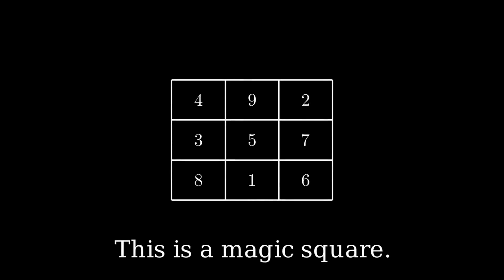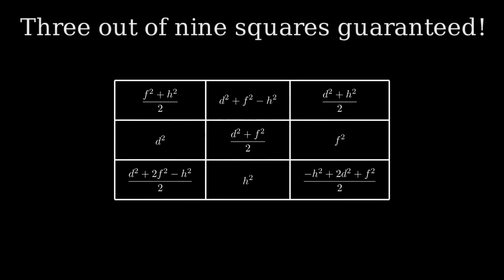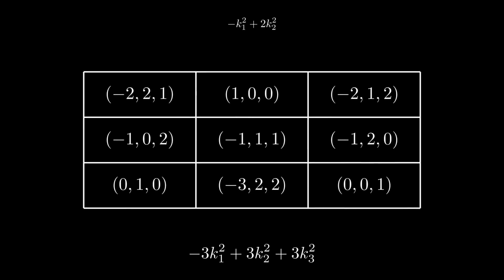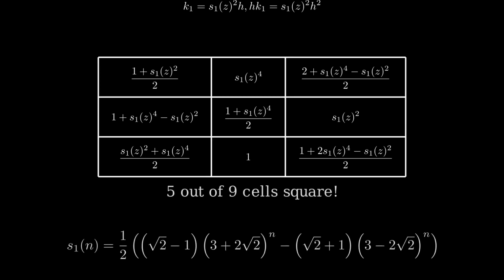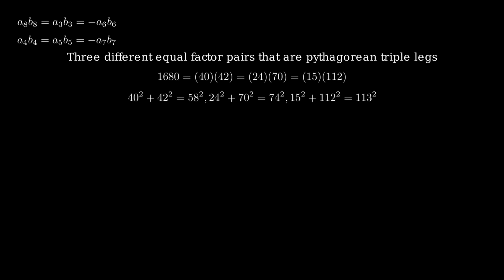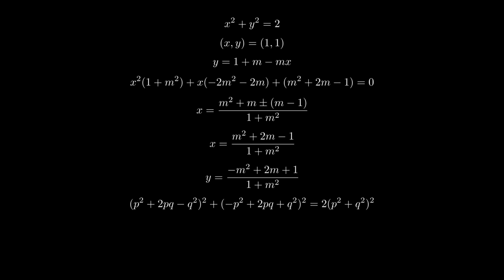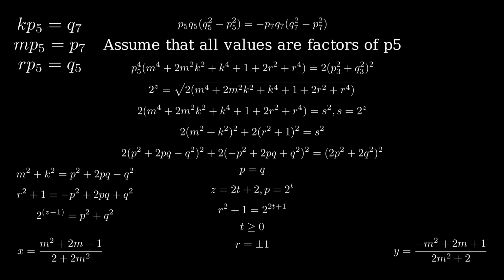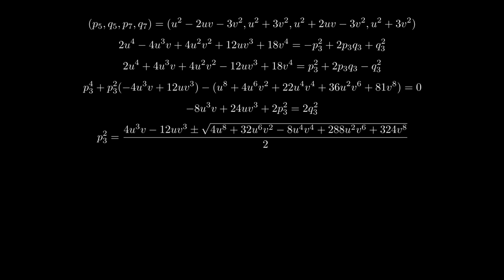Exploring the Magic Square of Squares Problem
This is everything that I have learned about attempting the Magic Square problem with the restriction that all numbers in the cells must be square. Heavy math warning.